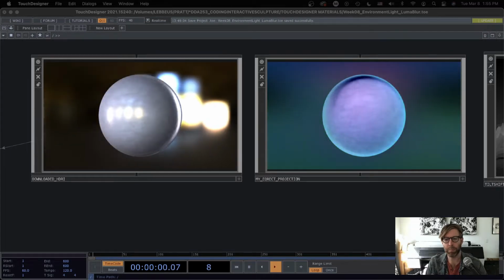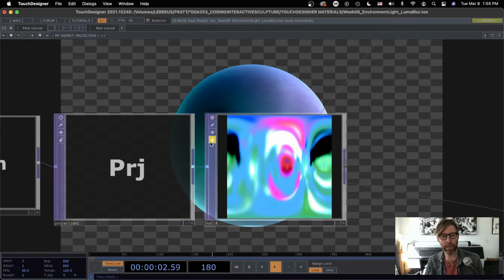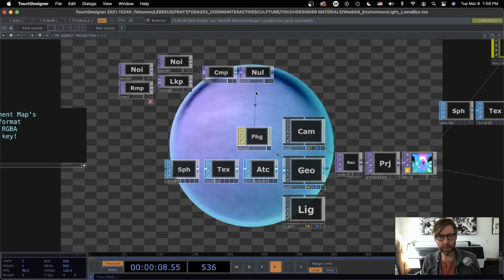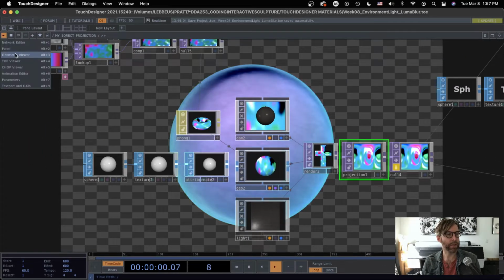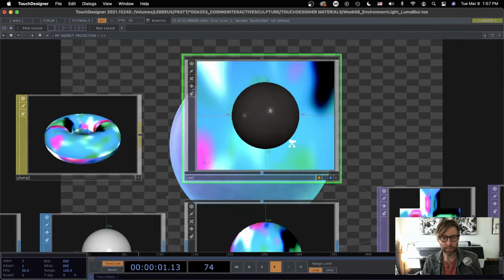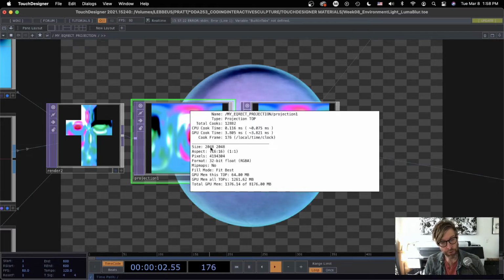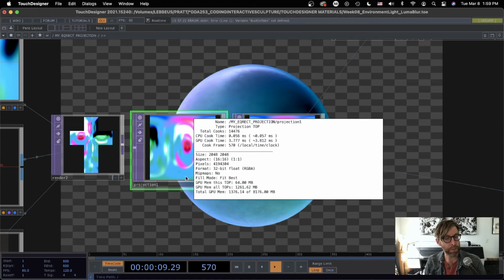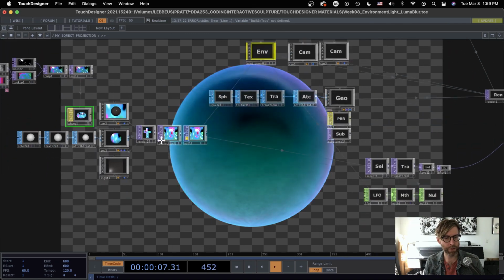Environment Map Part 2